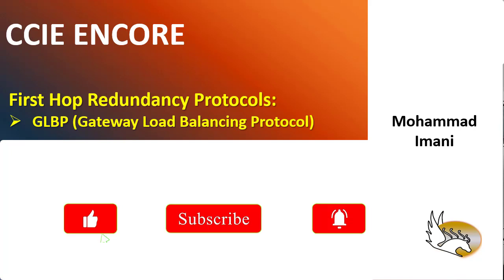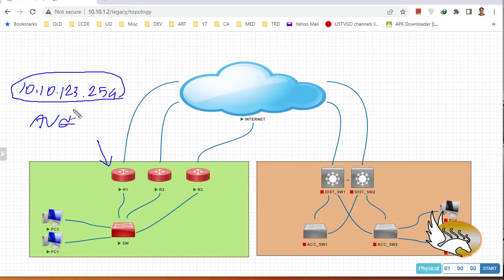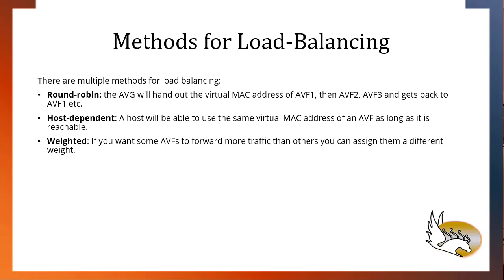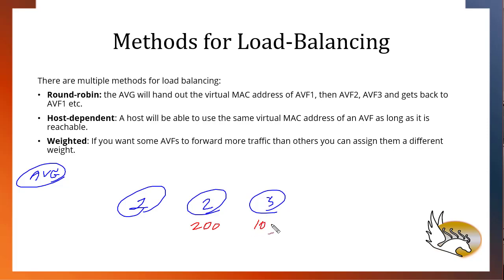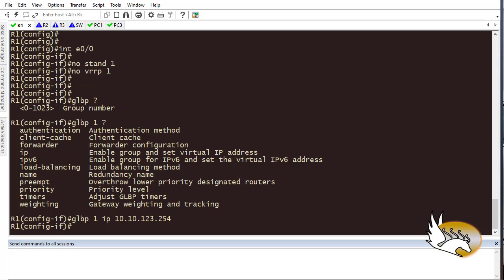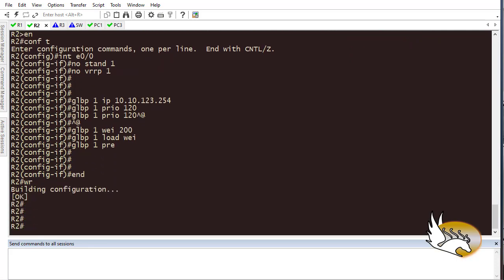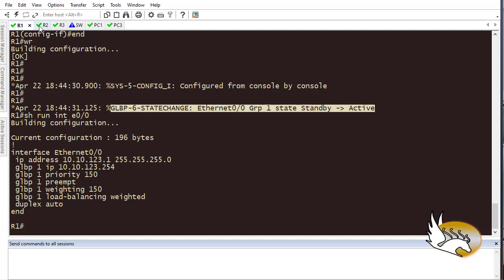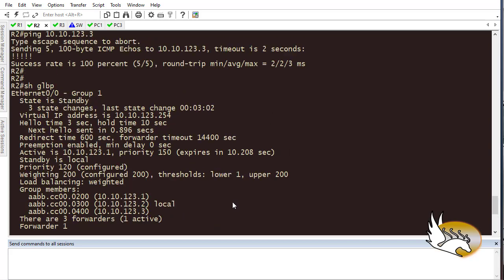Gateway Load-Balancing Protocol (GLBP)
How to configure GLBP in a switched network to have first-hop redundancy